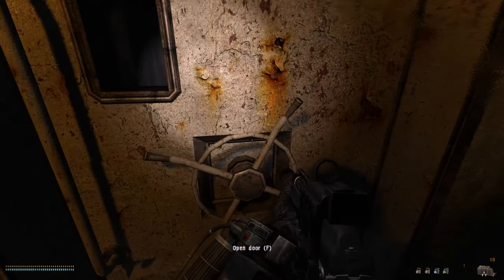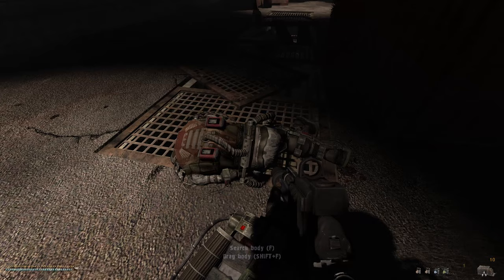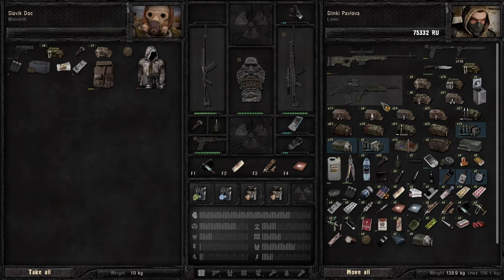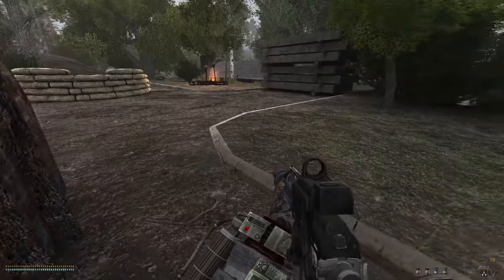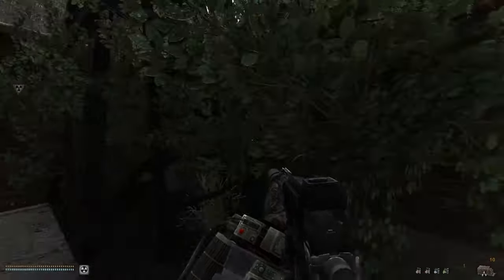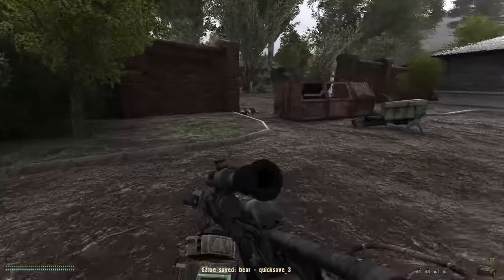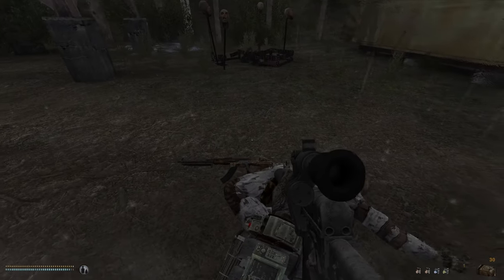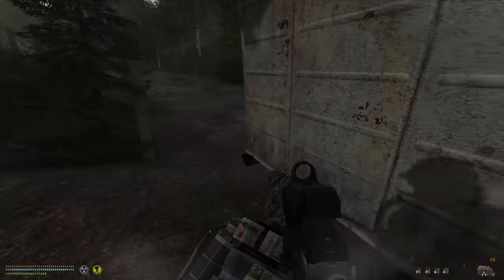Push It | Stalker Anomaly: Loner to Legend - Crafting challenge [S1E50]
Move on reaction
I slow it down
I slow it
Down down down down

Kitted and armed with knowledge, we find ourselves in Radar once more. Forget gentle probing, we're gonna force-feed lead to anyone who resists. YEAH, you push it!

Posse up. Stalkers get it done.

*** Stats at end of episode ***

Top Stalkers rank: 100
Rank: Expert 16891
Money: 82519 RU

Total Regions Explored (-:partially, *:fully):
* Cordon
* Garbage
- Rostok
* Wild Territory
* Yantar
* Great Swamp
* Agroprom
* Agroprom Underground
* Dark Valley
- Lab X18
- Army Warehouses
* Laboritory X16
* Meadows
* Darkscape
- Red Forest
- Radar
* Truck Cemetary
- Lab X19

Items fixed (*:new, ^:upgraded)
- Fort-17
- Berill-5M armoured suit
- Fort-500
- Sphere M12 helmet
- AK-74M
- Patchwork closed cycle apparatus
- PSZ-9d body armour
- Sphere-08 helmet
- ^^AEK-971
- Saiga-12S
- SSP-99 Topaz
- M4A1
- ^USP45 (custom)
- ^^AEK-971 (again!)
- Monolith Nosorog
- SSP-99 Diamond

Items crafted (*:new)
- Backpack
- Echo detector
- Bear detector
- Headlamp
- LLMC x5
- Tourist backpack
- Veles detector
- Headlamp w/ 1PN93-1 Nightvision\n
- Headlamp w/ PN21KL Nightvision
- Improvised Application Module x4
- Headlamp w/ Oracle psy-stimulator
- 12x70 buckshot shells x1
- 12x76 dart shells x1
- 12x76 slug shells x1
- 5.45x39 mm FMJ rounds x1
- PDA (Version 2.0)
- Artifact Application Container (AAC) x5
- Artifact Application Module (AAM) x3
- Combat backpack
- Military stimpack x3
- Prototype of life support system (Advanced)
- Titanium frame